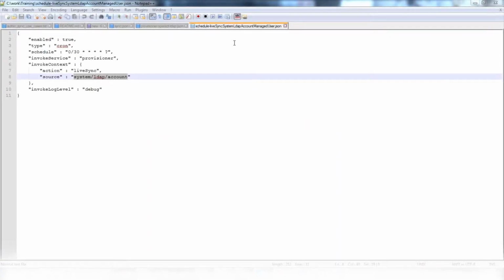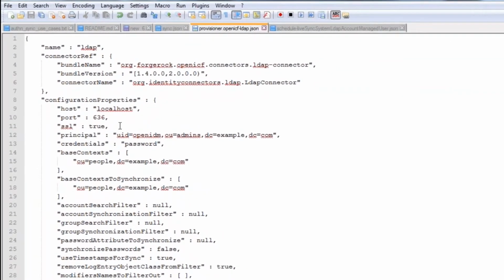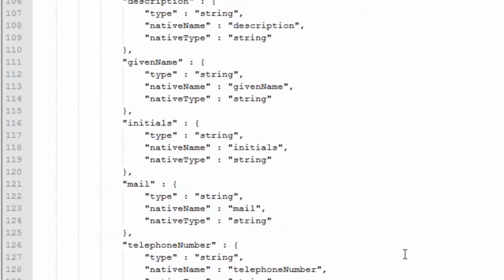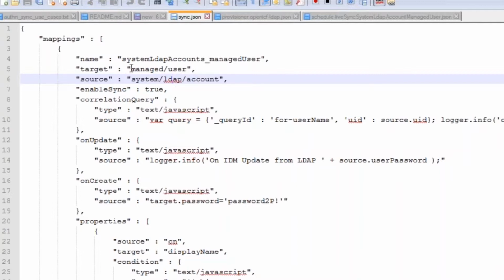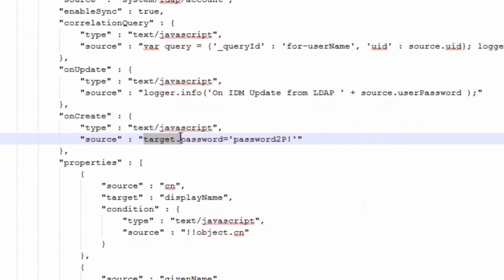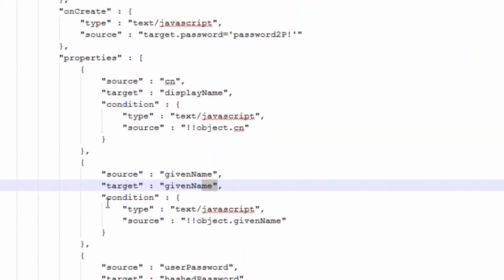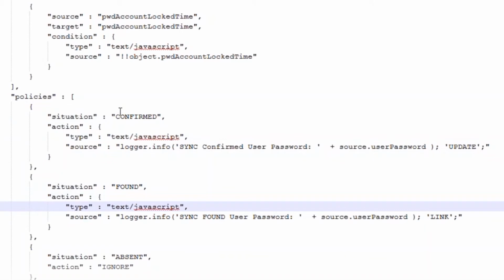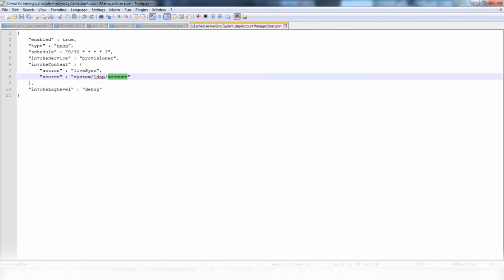ForgeRock D.I.Y.:OpenIDM LiveSync - Part 2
In this second video of a two-part series, we show you how to employ the LiveSync feature through editing of the configuration files.
You will also find out how the LiveSync and connector configuration files tie together to make this strong feature of OpenIDM work.